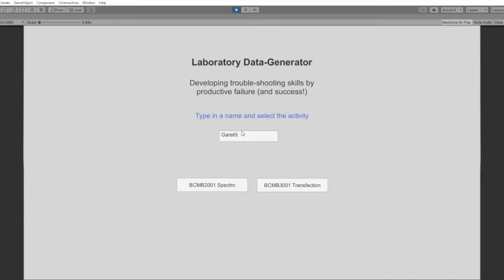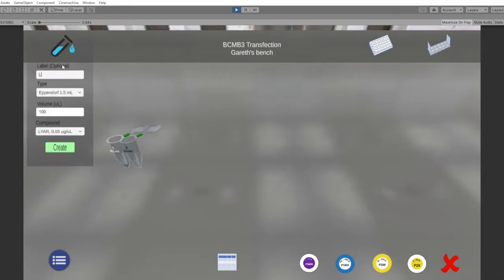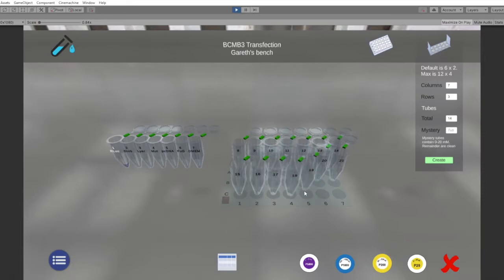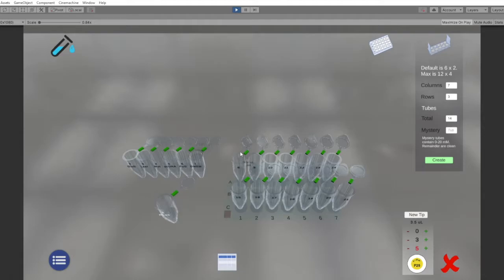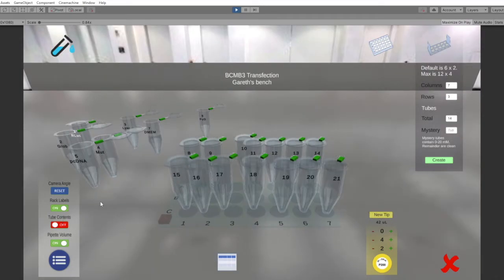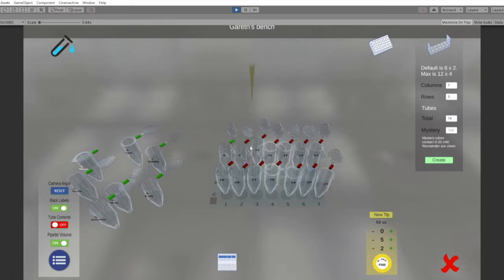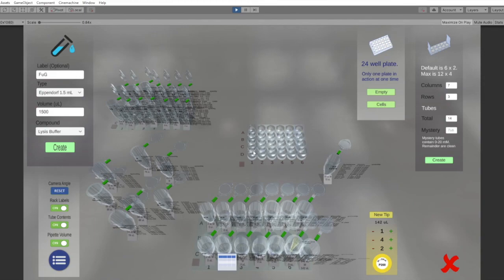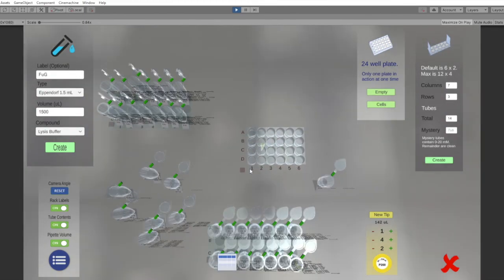BCMB3X01 Transfection and Gene Expression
Using the Liquid Handling simulator to model the procedure in the BCMB3X01 practical which involves transfecting cells with plasmids to investigate the role of specific factors in gene expression.